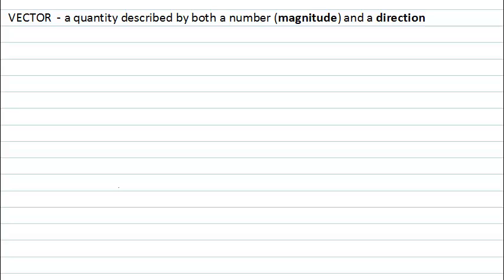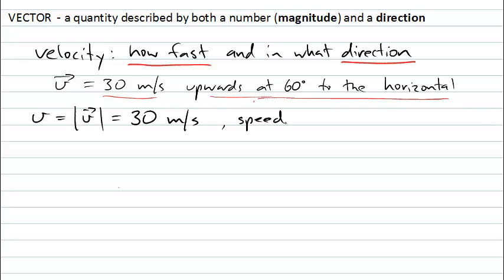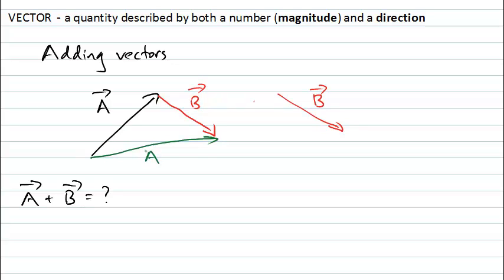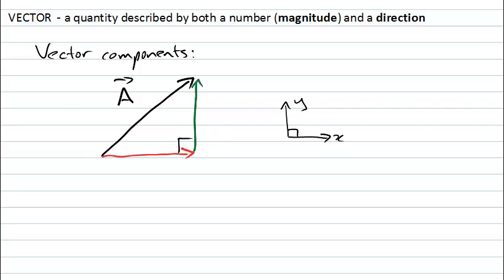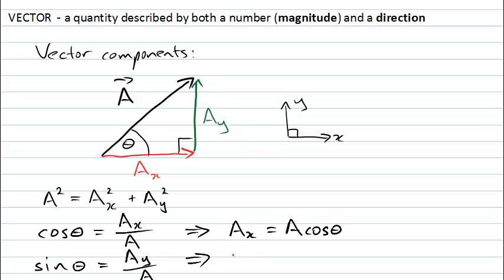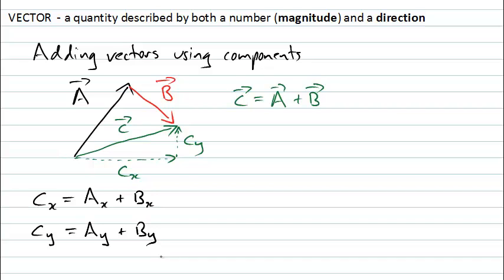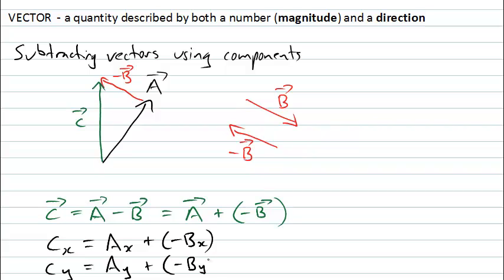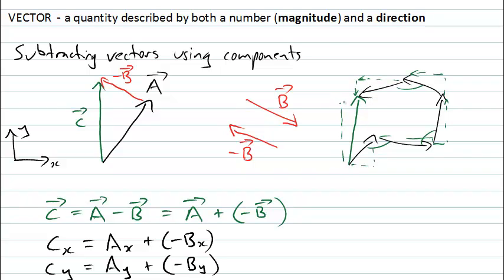Vectors - Some basics (PhysCasts)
This PhysCast will go through some basics of using vectors.